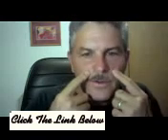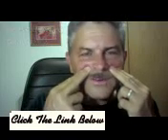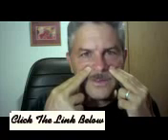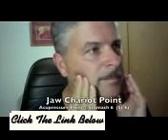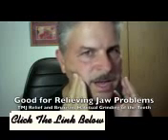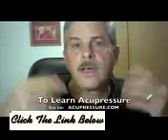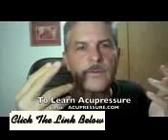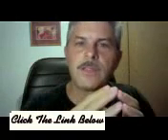Sinuse, Jaw Bruxism and TMJ Acupressure Points - Bruxism Bxercises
Demonstrates how to find acupressure points for relieving Sinus Problems, TMJ Jaw Pain, and Bruxism. Get direction and learn how to get results for relieving sinus and jaw problems including TMJ relief. Bruxism Bxercises